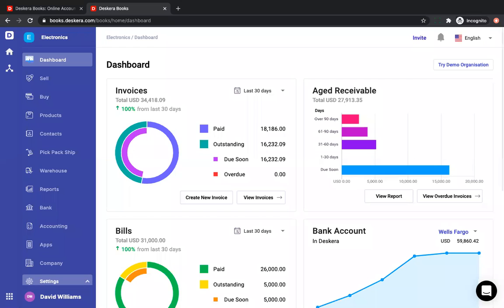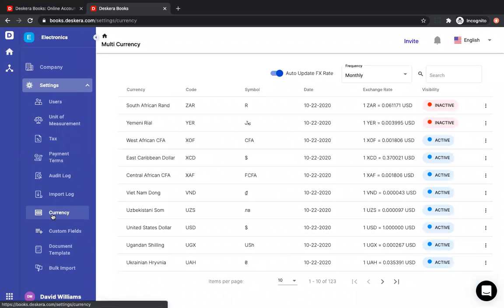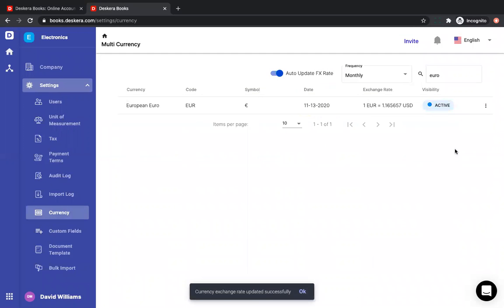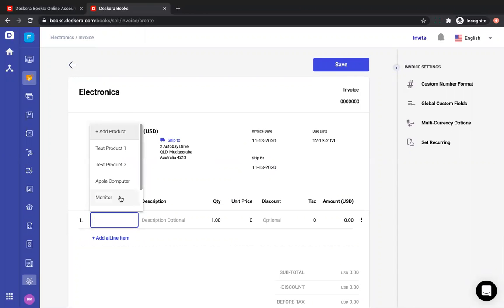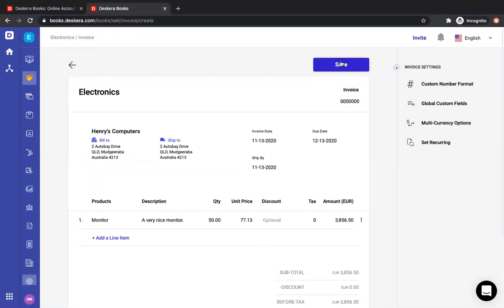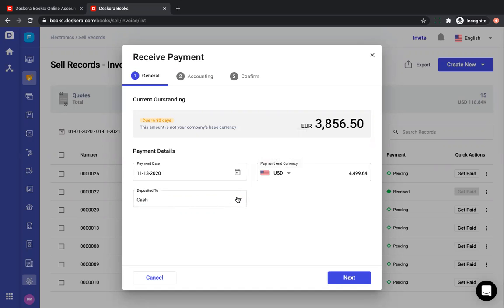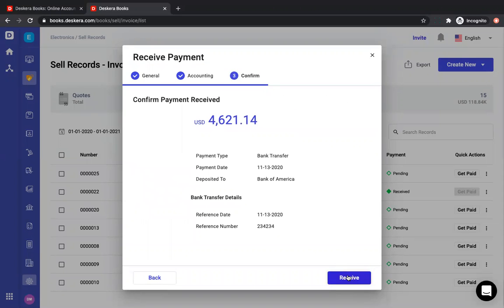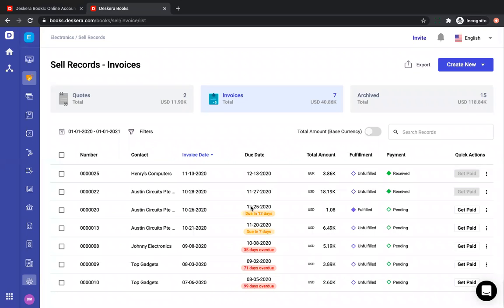Create Multi Currency Invoices, Bills and Transactions in Deskera Books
Powerful multi-currency accounting in Deskera Books. Create and send invoices in multiple currencies.

With over 100 currencies supported, you can seamlessly carry out foreign currency transactions. Plus, it’s easy to add foreign currency bank accounts and reconcile them with Deskera Books.